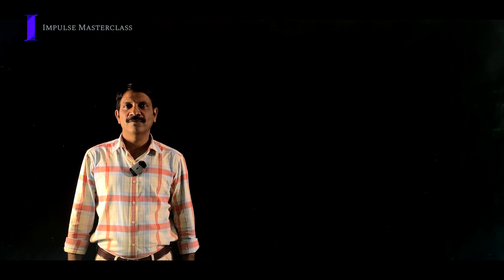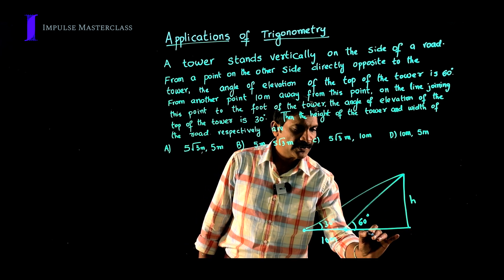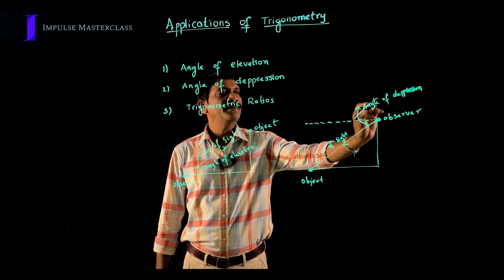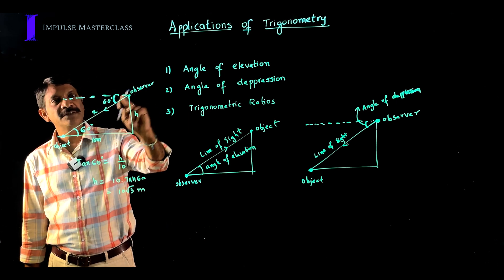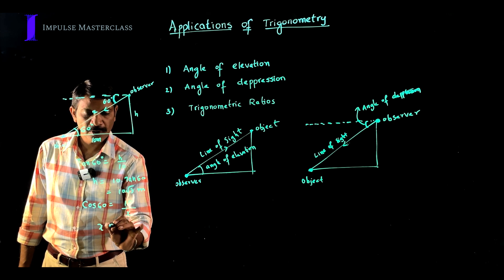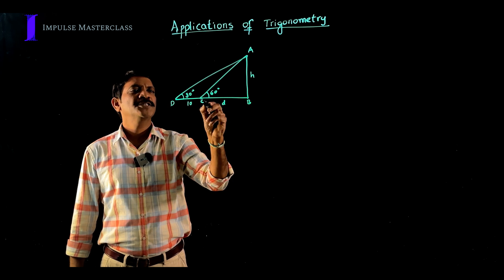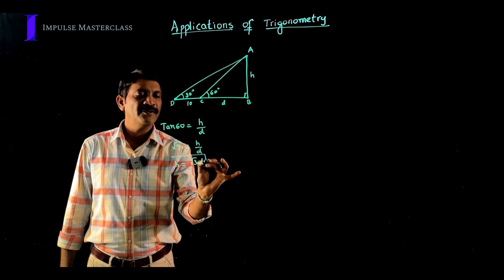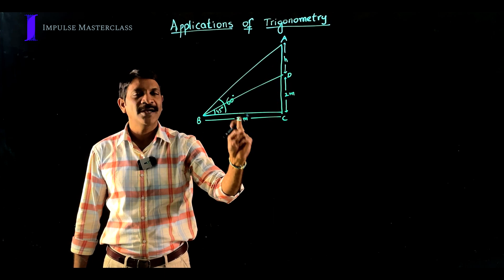Angle of Elevation | Applications of Trigonometry | Impulse Masterclass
In this Masterclass, applications of trigonometry, majorly angle of elevation and depression are explained in an easier way that is helpful for both board exams as well as competitive examinations.

The Impulse Masterclass is a specially designed educational initiative aimed at providing 10th-grade students with a deeper understanding of challenging concepts. This program stands out for its focus on simplifying complex topics while maintaining a high standard of quality and relevance.

As part of this initiative, we will send weekly video lessons covering all major subjects: Physics, Chemistry, Biology, and Maths. Each video will dive into interesting and critical concepts from these subjects, making learning both engaging and effective.

Thanks to Kishore sir for delivering this content.

Greetings from Impulse Educational Institutions – an institute with a proven track record of 10% success rate in IIT-JEE.

 • Best Inter colleges.